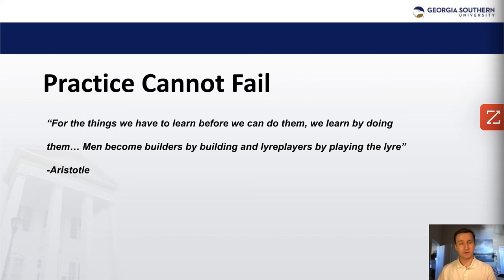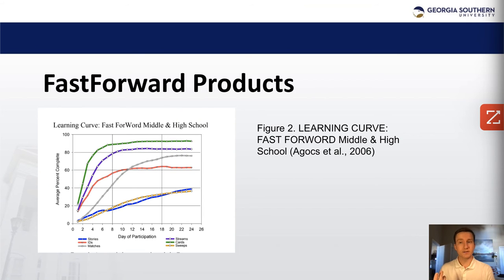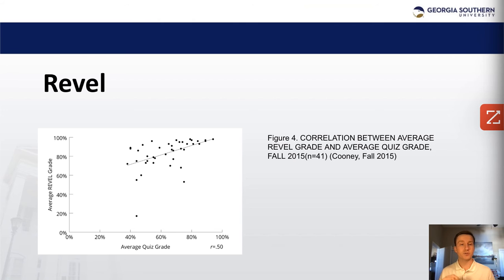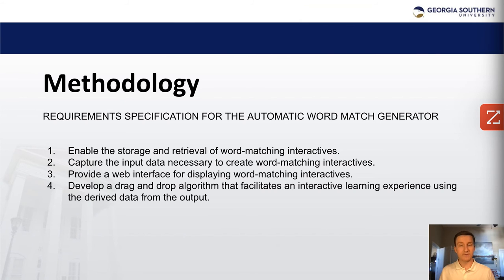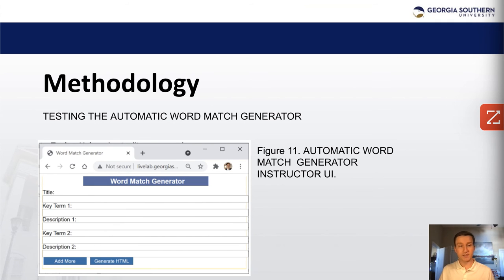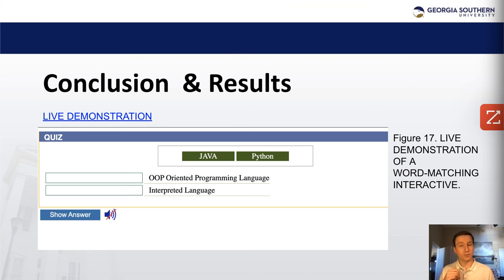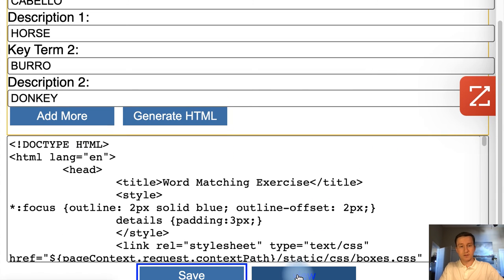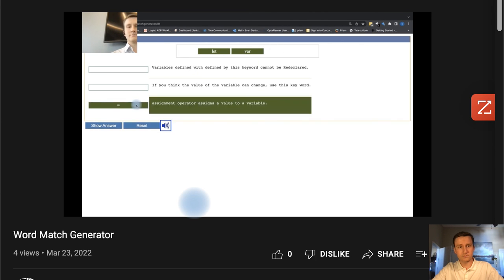The Automatic Word Match Generator Comprehensive Exam 3rd draft